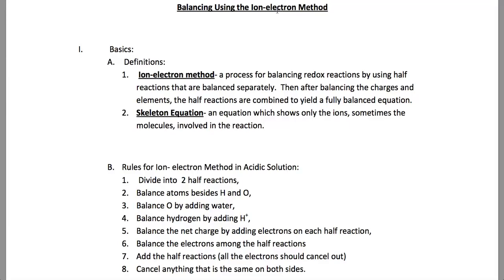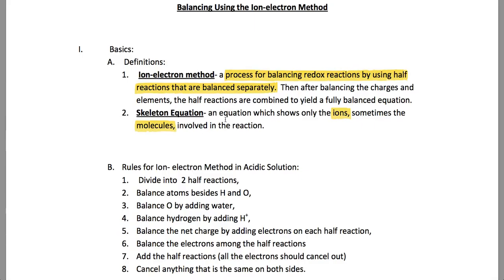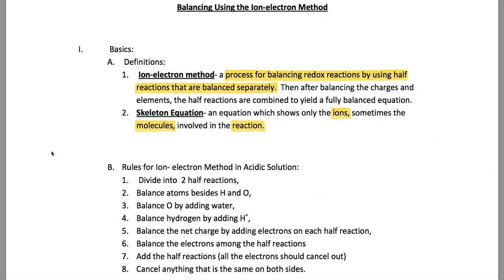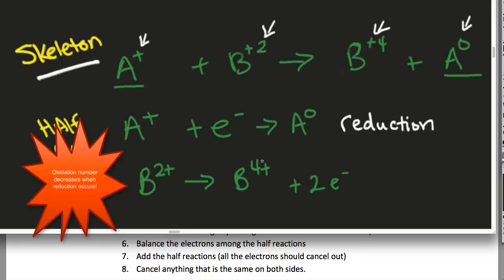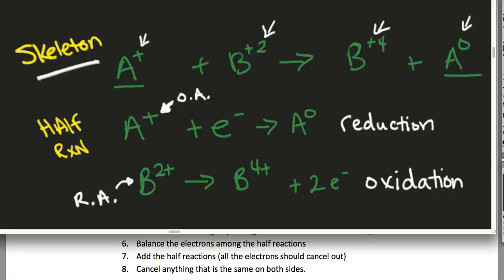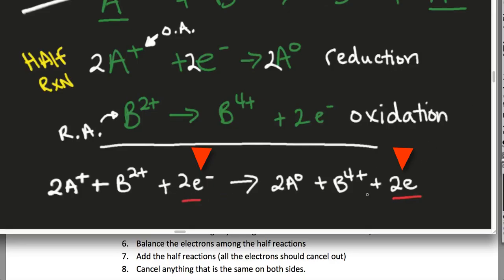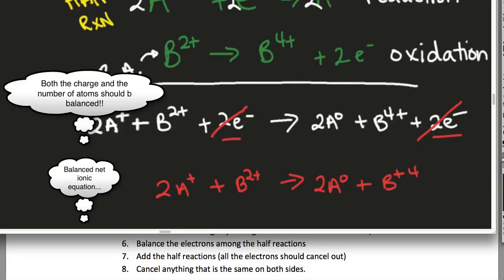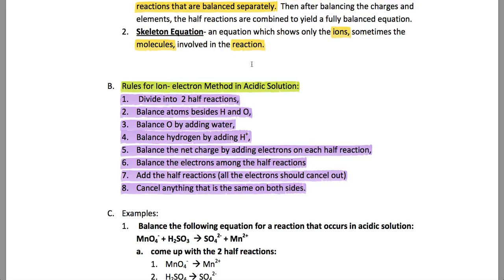[Chemistry][Chem I]-Ion Electron Method Basics-Concept Video